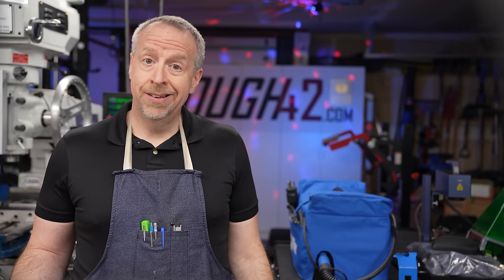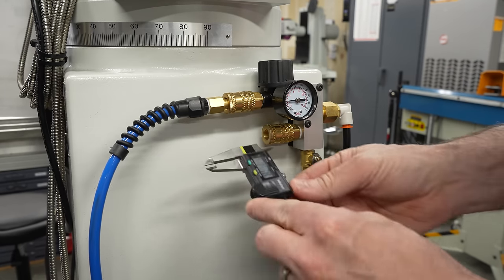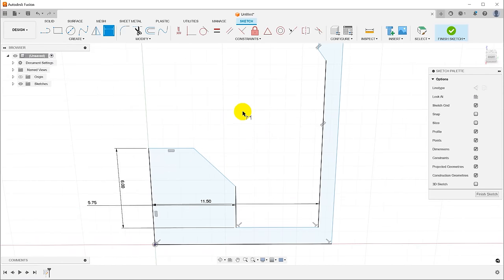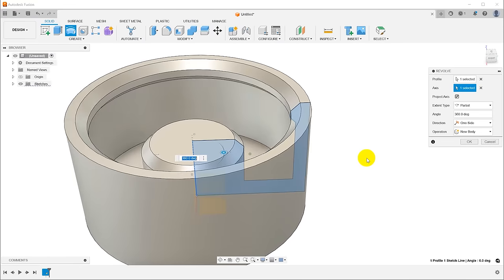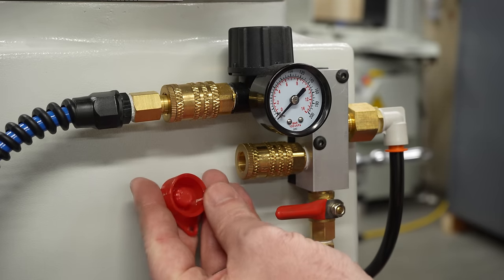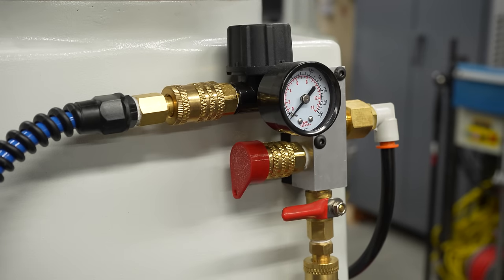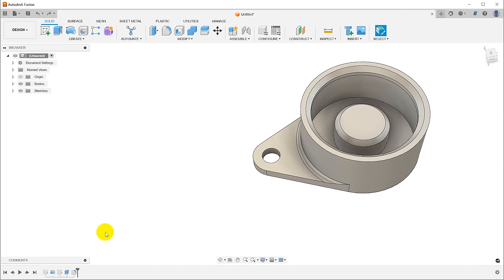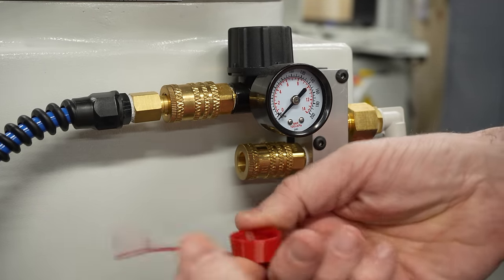Iterative Design in Fusion 360: Flexible Dust Caps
Today I'm designing and 3D-printing flexible dust covers for all of the compressed air quick couplers in my shop.  I have compressed air outlets located at all of my machines, and they are often in harm's way and collect dust, chips, coolant, and other contaminants.  We'll sketch up a simple design in Fusion 360, print it in Ninjatek Cheetah flexible TPU material, and iterate the design until it does what we need.

NinjaTek Cheetah TPU Filament (Amazon*)
Diamondback Polycrystaline Diamond Nozzle (Amazon*)
Astro Pneumatic Air Blower Nozzle (Amazon*)
Coiled 1/4" Compressed Air Hose (Amazon*)
Mitutoyo 4"/100mm Digital Caliper (Amazon*)

00:00 Intro
00:56 The problem to solve
03:20 Iteration 1: A basic cap
09:21 Print settings for Ninjatek Cheetah
12:10 Testing
14:02 Iteration 2: An integral lanyard
15:58 Testing
18:08 Iteration 3: A thumb tab
19:50 Testing
21:27 Iteration 4: Reducing the hoop strength
25:00 Testing
26:29 Conclusion